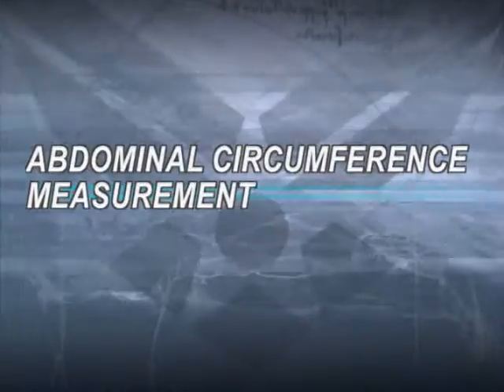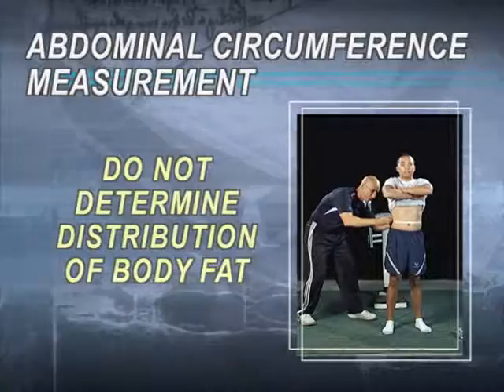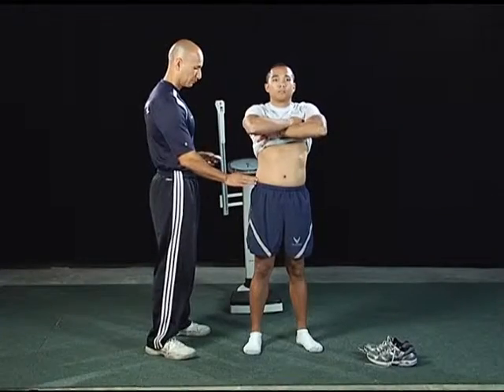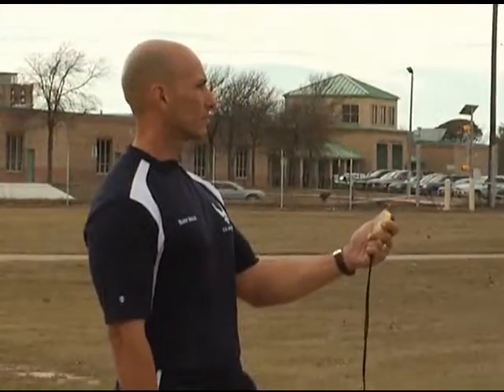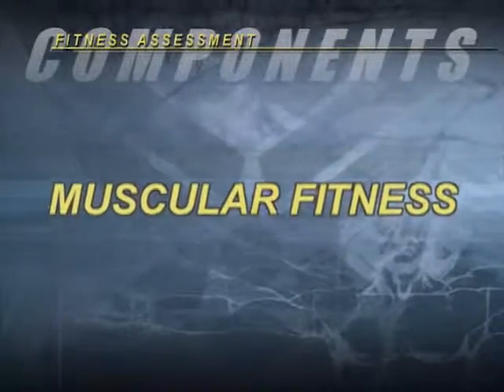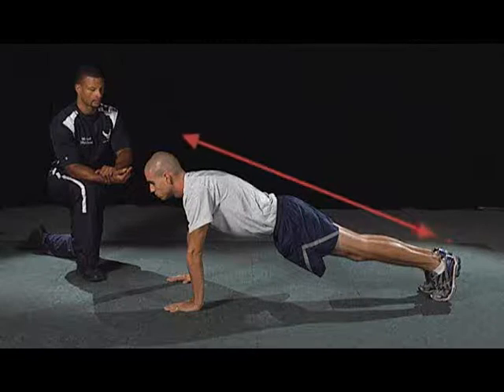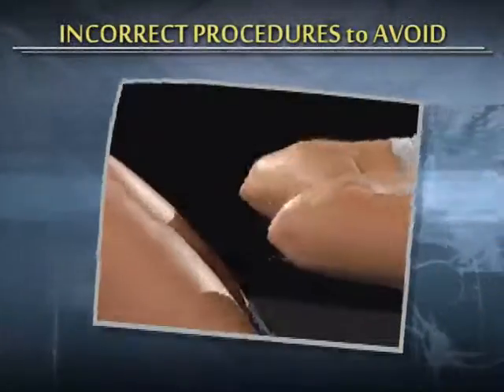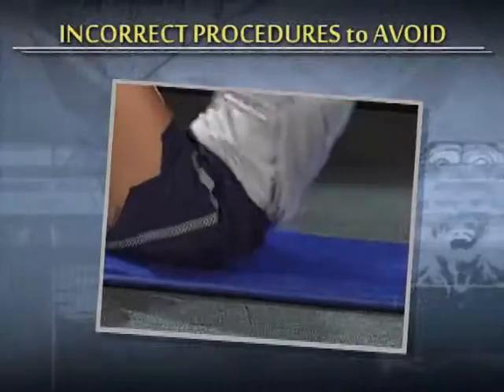FINAL FINAL FITNESS CORRECT MASTER 7 JAN 2010 Lg